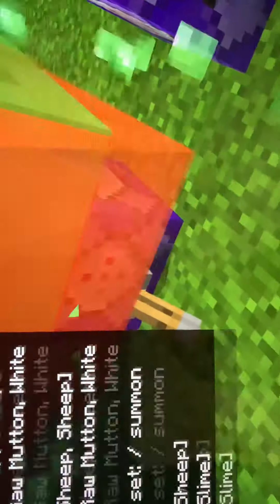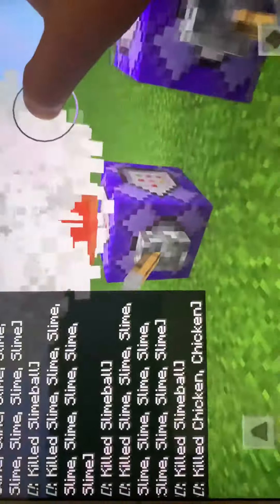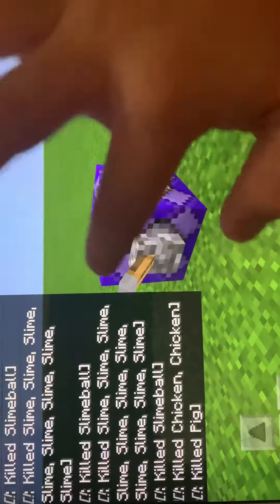How to spawn a slime with command block and destroy